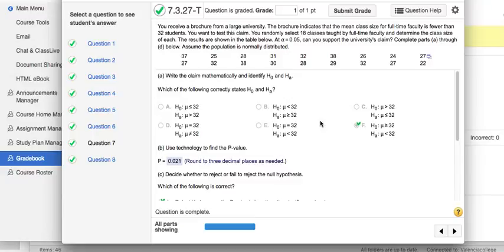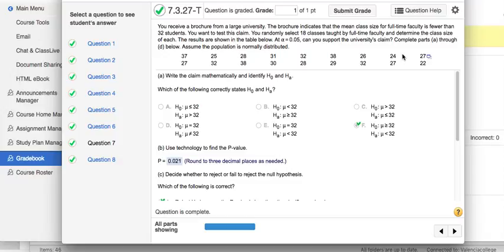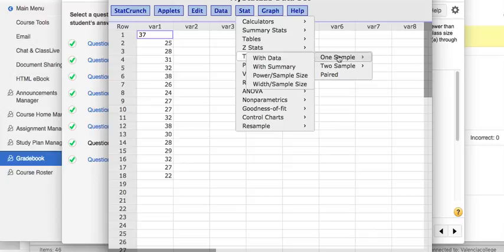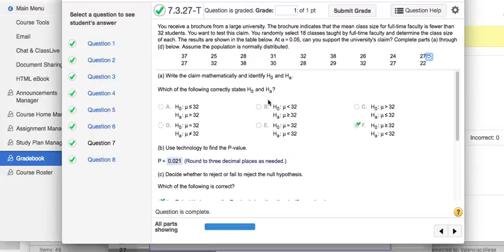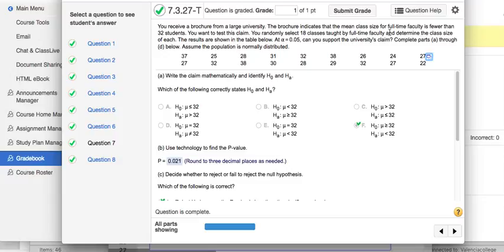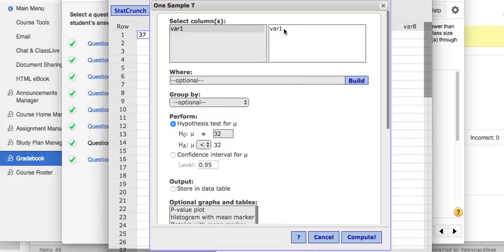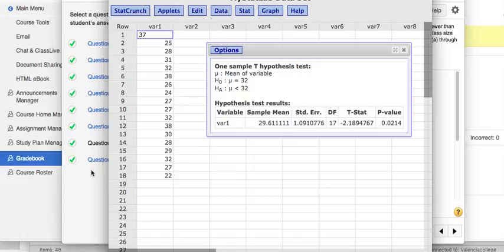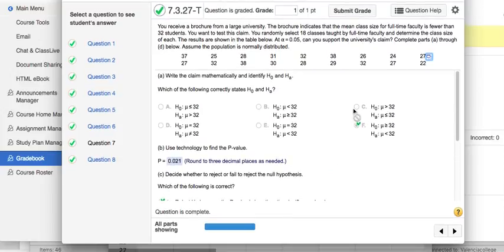Statistics T test With Data Using StatCrunch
Performing a T-test in StatCrunch when given the data set